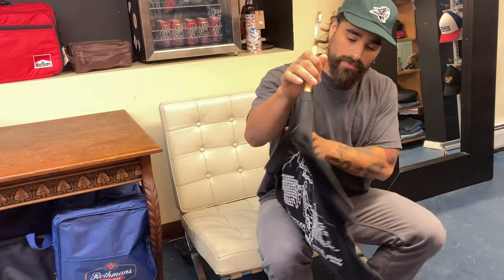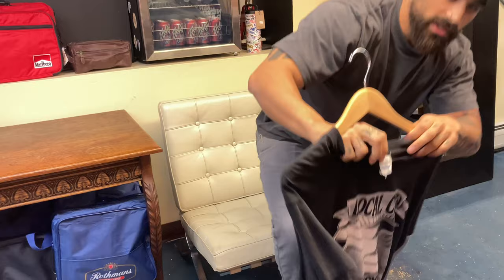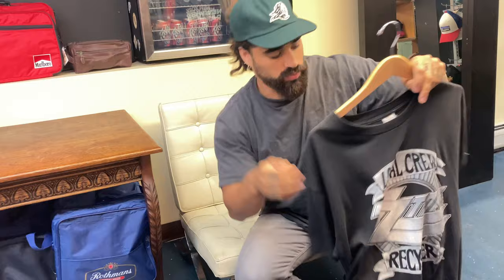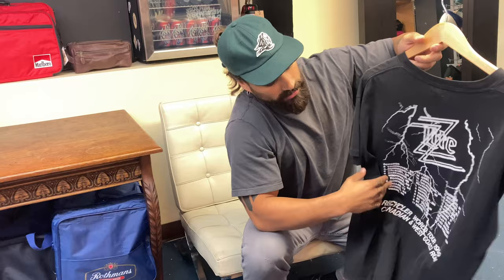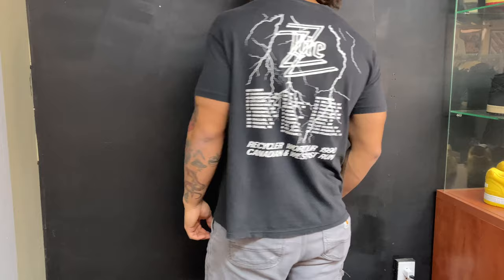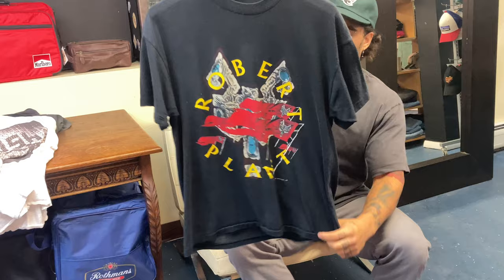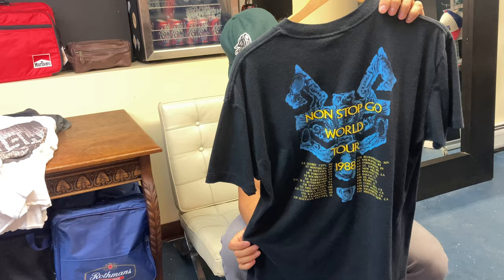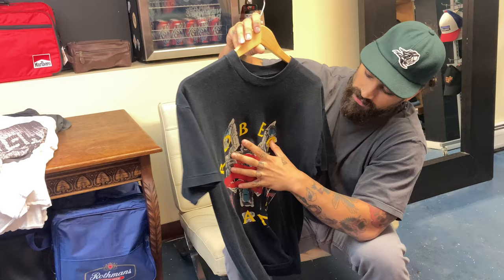Vintage Band/Music T-Shirt Rotation + Fit and Sizing Part 1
In this video I go over some of my current favorite band tees and some that we currently have for sale in our store. Whats the main thing you guys look for in a band tee?